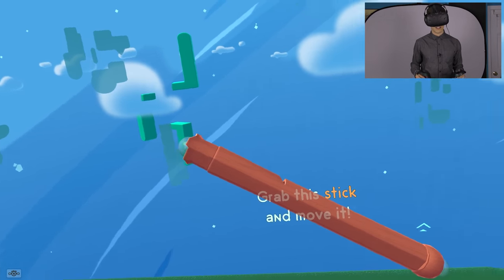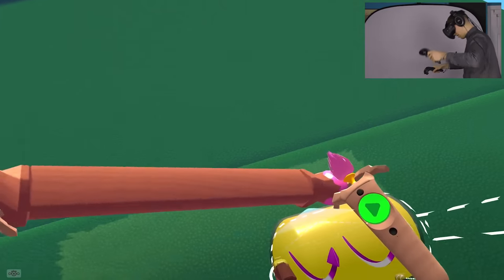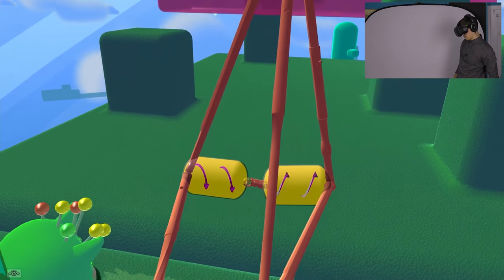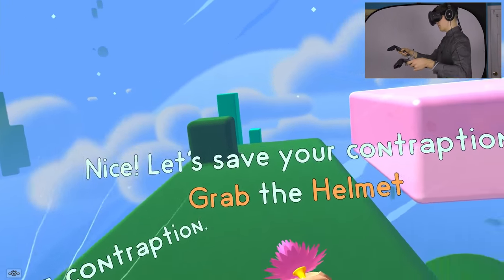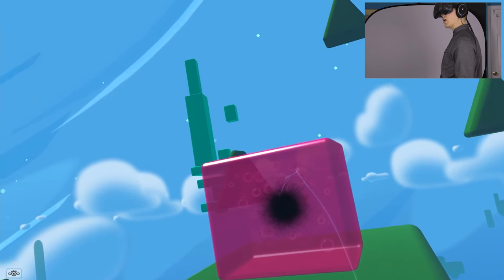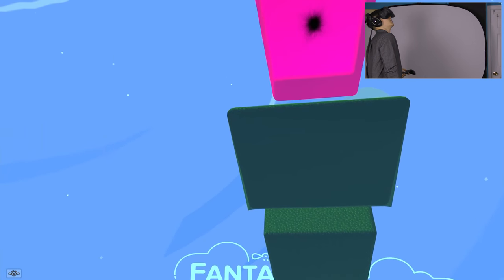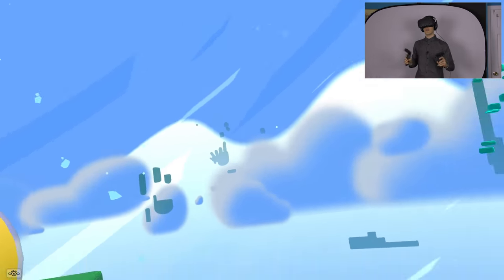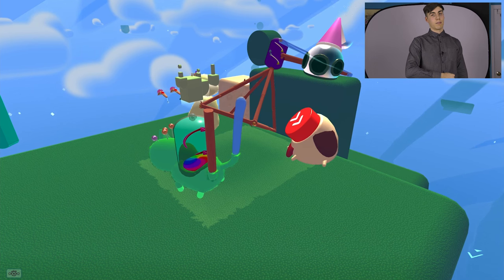VIRTUAL REALITY MACHINES! - Fantastic Contraption (HTC Vive)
Fantastic Contraption allows you to build awesome machines in virtual reality!